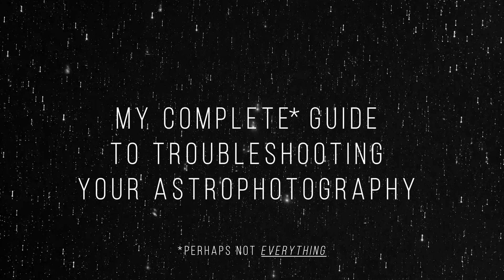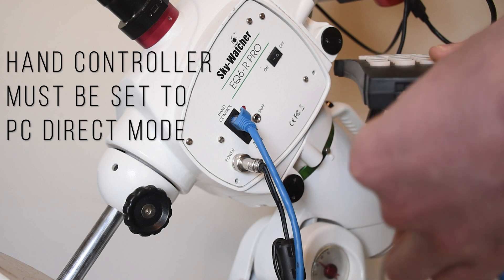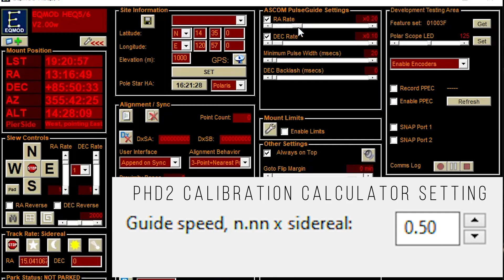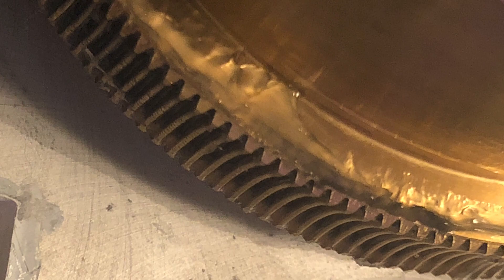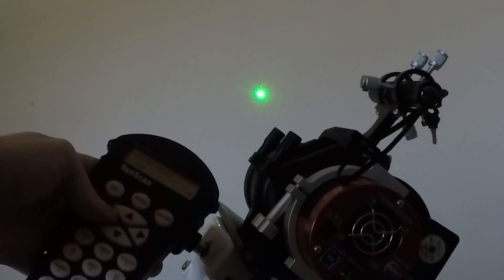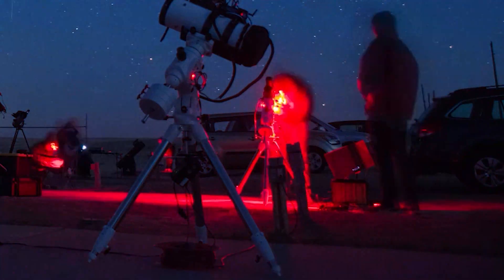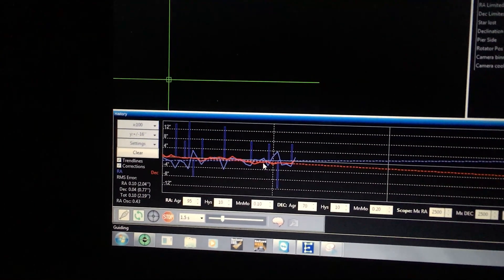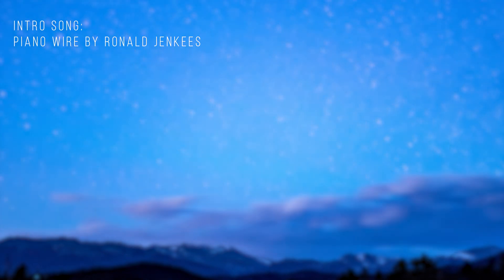Diagnosing Mechanical problems with your Astrophotography Gear - The Complete Troubleshooting Guide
This is another video in my Complete Troubleshooting Guide series, focused on mechanical aspects of your astrophotography gear.

Windows EQmod / Ascom setup

ASCOM EQmod setup for Mac users

After searching for information on this, apparently it can be quite difficult to get operating correctly. Since I dont own a mac, I cant test if these actually work, but here is what I found:

Serial to USB adapters